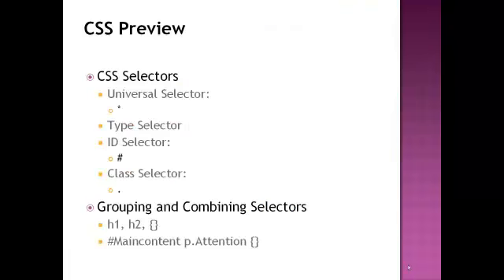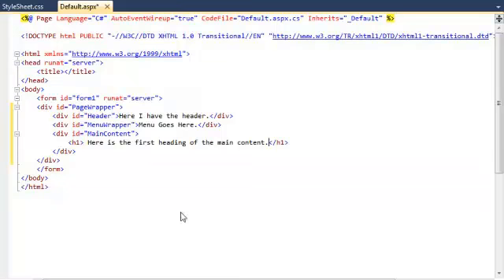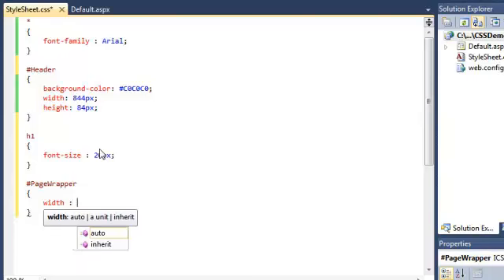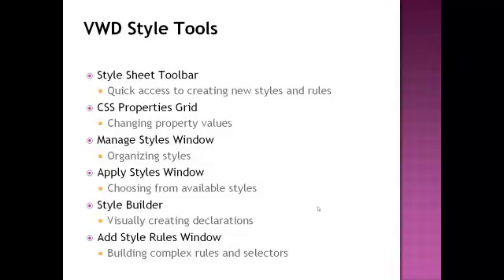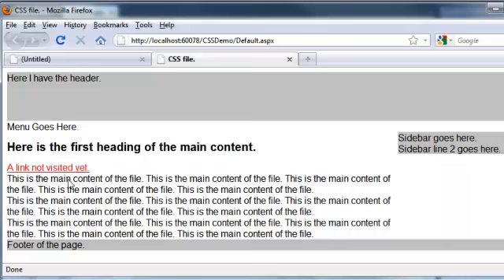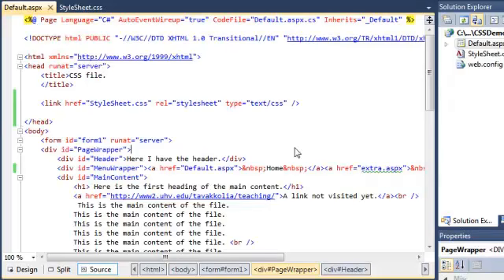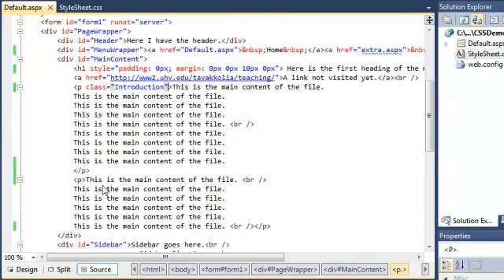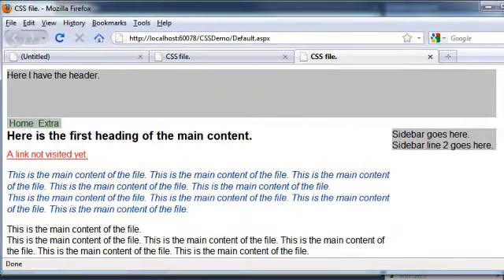Internet Computing: Unit4-P2